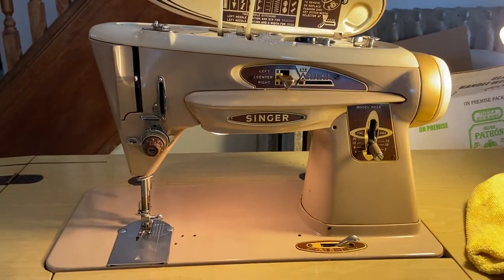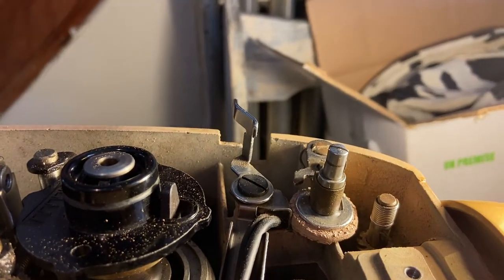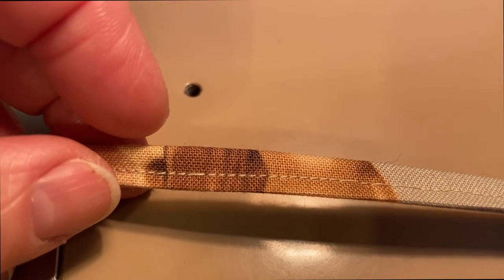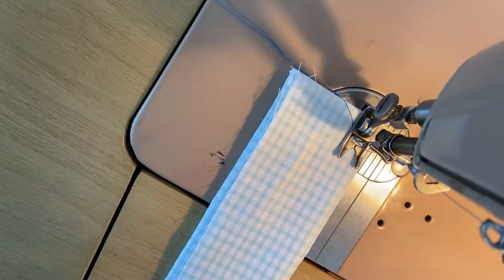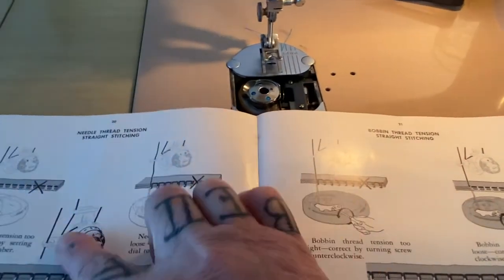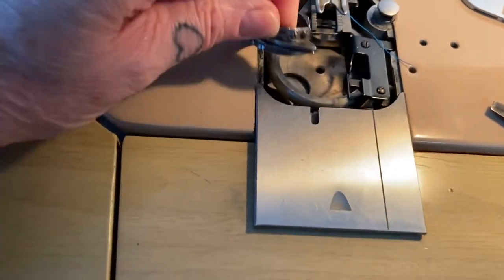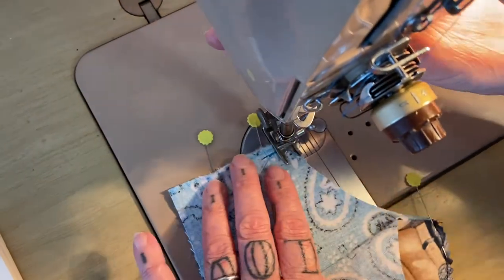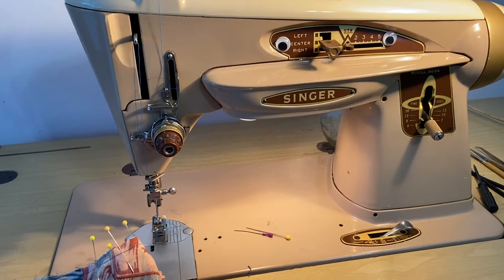Fixing up a 1961 Singer 503 Slant-o-Matic Rocketeer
I picked up this old but a goldy for a few bucks not giving one wit if if worked or not. Maybe I was a bit overconfident in my abilities to get it up and running. Follow along as I fail a bunch until I don't.